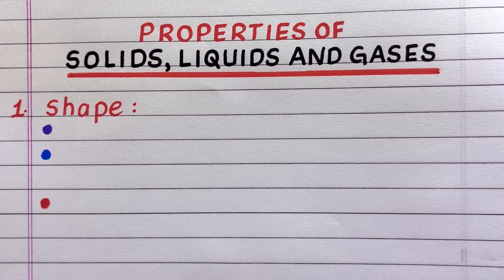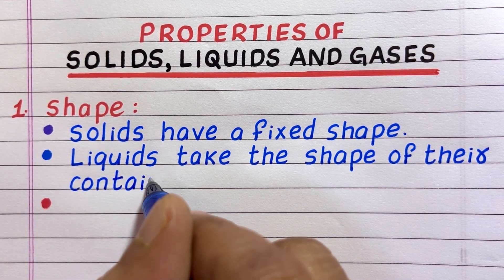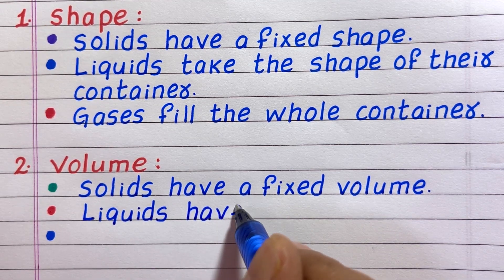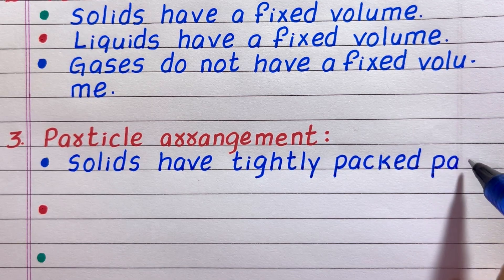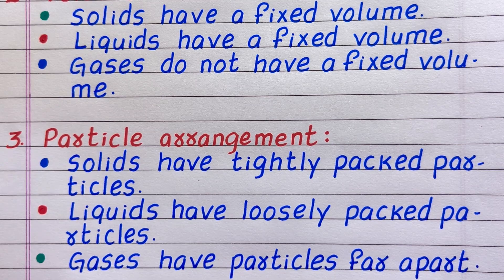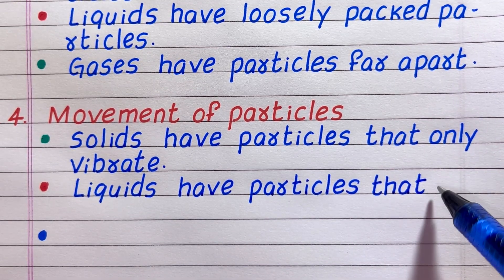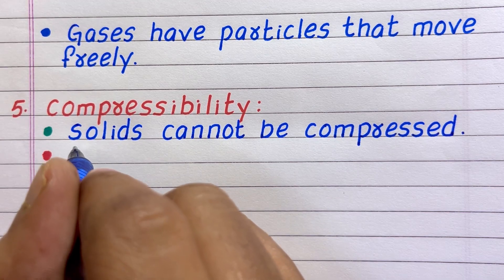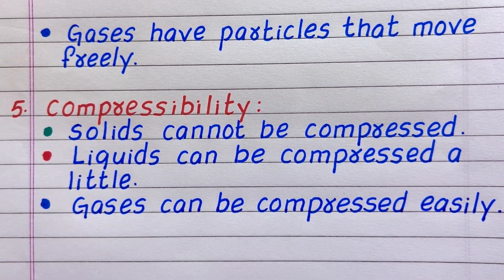Properties of Solid Liquid and Gas | Five Properties of Solids Liquids and Gases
Would you like to have a few properties of solid liquid and gas?  If so, you have come to the right place!
This video provides 5 properties of solids, liquids and gases.  It will help you gain knowledge and awareness about the topic.

properties of solid liquid and gas